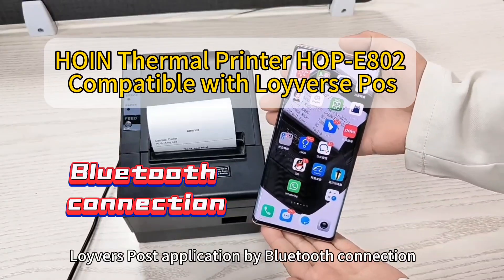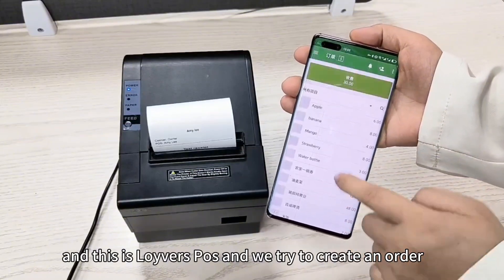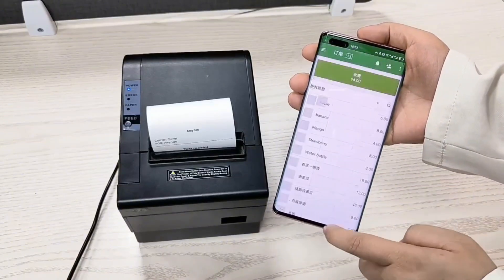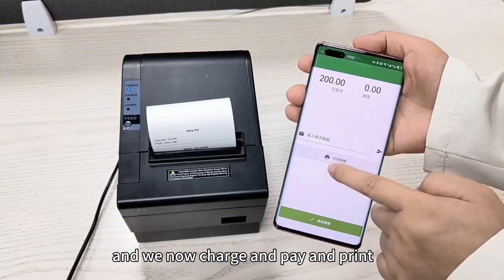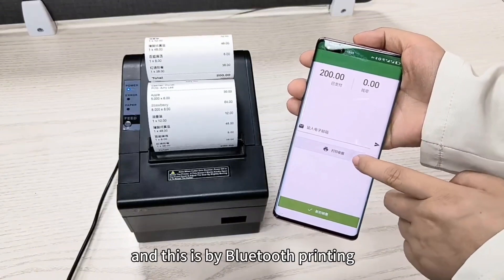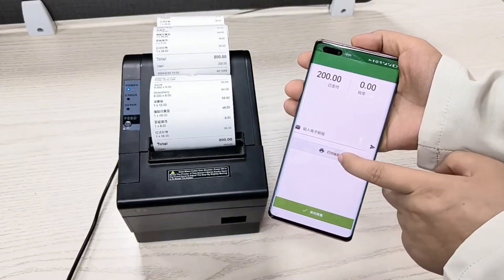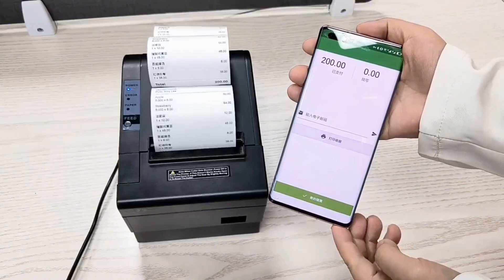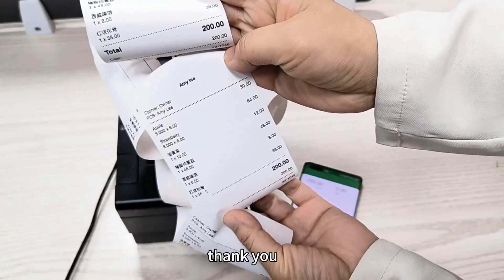Hoin 80mm thermal printer HOP-E802 compatiable with loyverse POS by Bluetooth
Hoin 80mm thermal printer HOP-E802 compatiable with loyverse POS . Auto Cut 80mm Hoin Printer connect with cell phone by bluetooth. Not only bluetooth,USB,WIFI, ethernet port all is avaible. We can support Android phone, Android table, Iphone,Ipad, windows computer to win 11, all no problem.
Support 1D+2D barcode, Image logo, Text word.
Speed:  260mm/s
1 year warranty
Support multi language print
Support wall hang function
More than 100pcs, we can add your logo for free.

About Us:
Shenzhen Hoin Electronic Technology Co.,Ltd is a high tech enterprise specialized in thermal receipt printer, Label bar code printer,panel printer,kiosk printer and barcode scanner. We can offer one-stop services from main board design, materials assembling, production,sales and delivery. We aim to be the leader manufacture in printer hardware solutions and services.